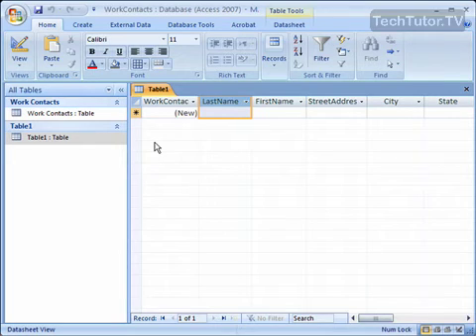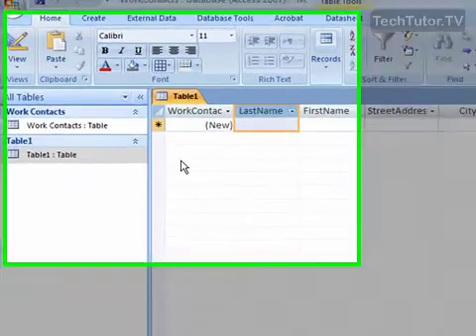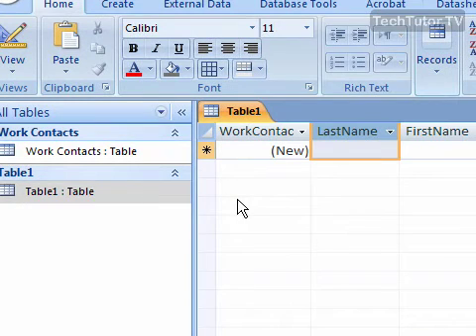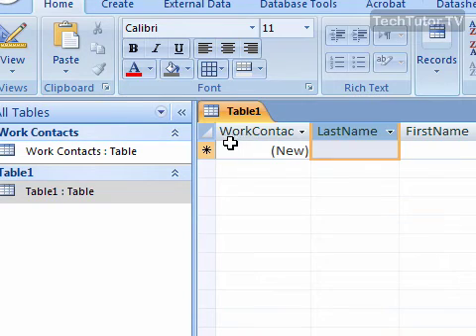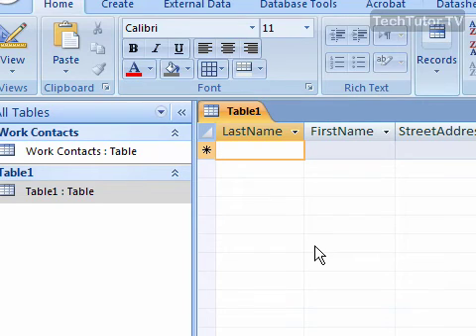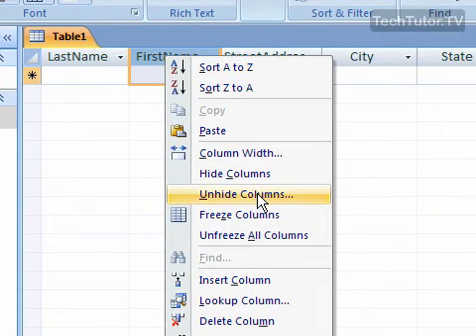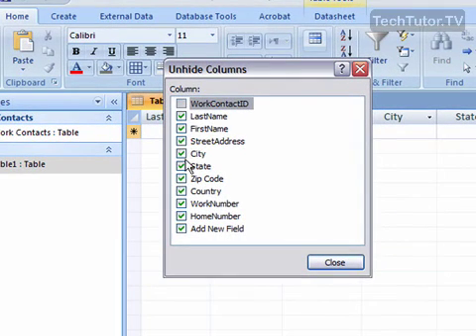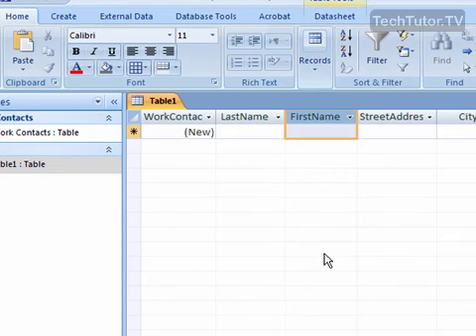Hide Columns in Access 2007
See a higher quality video on TechTutor.TV! In Microsoft Access 2007, you can hide columns so they are not visible in your database table. You can then unhide the columns when you want to view them again. Watch this video tutorial to find out how to hide columns in Access 2007. See higher quality tutorials all for FREE